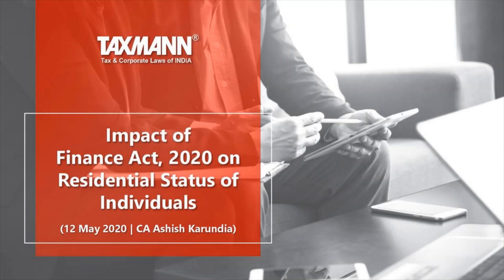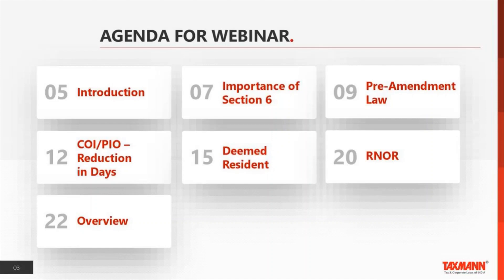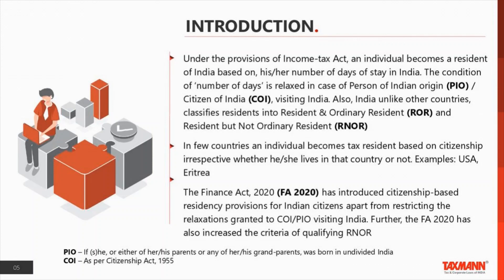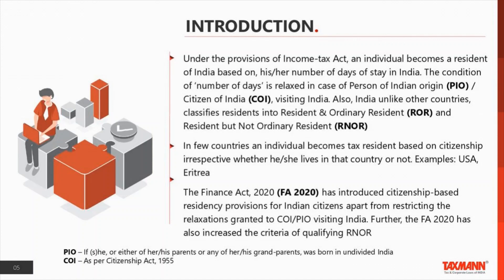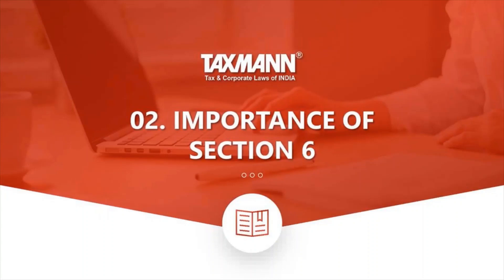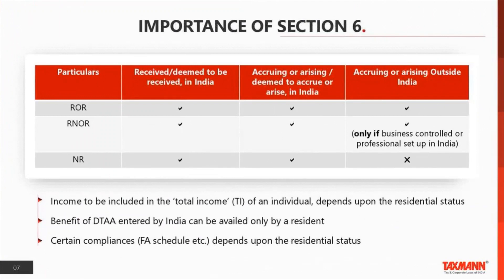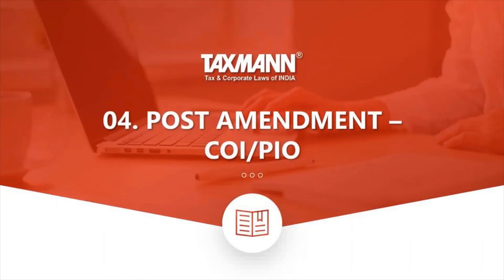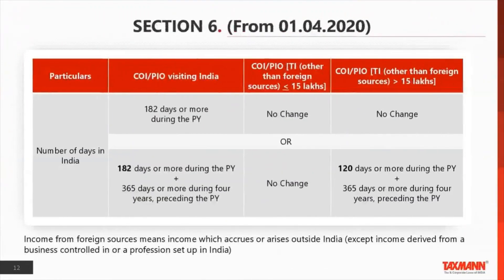TaxmannWebinar | Impact of Finance Act, 2020 on Residential Status of Individuals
📋 Coverage of the Webinar:
✔️ Introduction to Terms like PIO (Person of Indian Origin), COI (Citizen of India), ROR (Resident & Ordinary Resident), RNOR (Resident but Not Ordinary Resident)
✔️ Importance of Section 6 in the Income Tax Act, 1962
✔️ Pre-Amendment Law (Section 6) Income Tax Act, 1962
✔️ Post-Amendment – COI/PIO
✔️ Deemed Resident (Section 6(1A))
✔️ Understanding the TIE BREAKER TEST

📢 Speaker:
• CA Ashish Karundia

• Introducing Taxmann.com | Practice Your virtual legal advisor that helps you understand complex legal concepts and enables you to give instant & best-in-class advice to your clients. This platform delivers complete, updated, accurate, and authentic content in a simple language that is easy to understand. Start your search on any concept of the Law using keywords or section no.

Like our Content? Follow Us for More!
• Introducing the TAXMANN's PODCAST! | Your Hands-free Weekly Update on Everything Tax & Corporate Laws | Listen Now!

00:00 Introduction
01:12 Coverage of Webinar
02:33 Introduction to Terms like PIO (Person of Indian Origin), COI (Citizen of India), ROR (Resident & Ordinary Resident), RNOR (Resident but Not Ordinary Resident)
06:02 Importance of Section 6 in the Income Tax Act, 1962
07:48 Pre-Amendment Law (Section 6) Income Tax Act, 1962
14:08 Post-Amendment – COI/PIO
22:19 Deemed Resident (Section 6(1A))
36:09 Amendments in Resident but Not Ordinary Resident (RNOR)
38:43 Overview and Conclusion
44:44 QnA Session